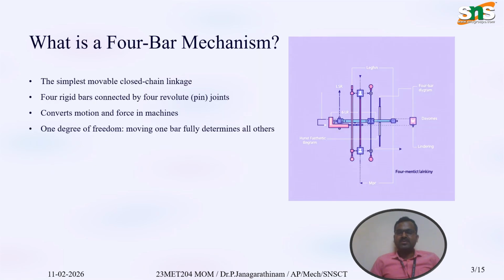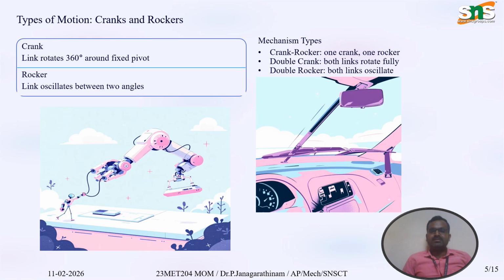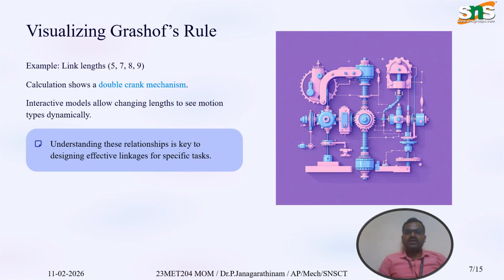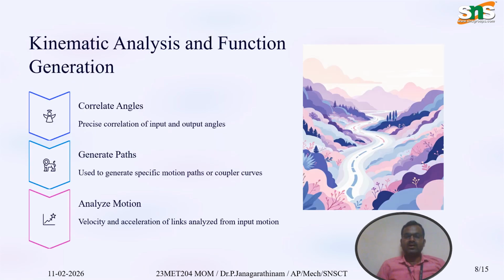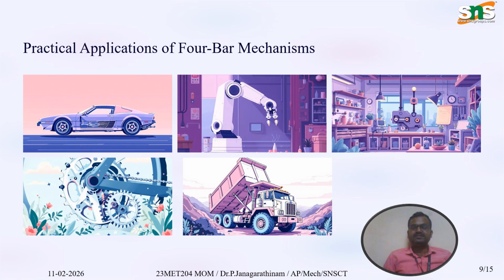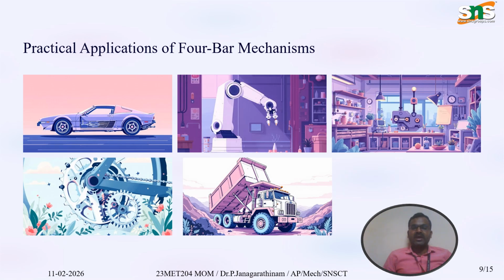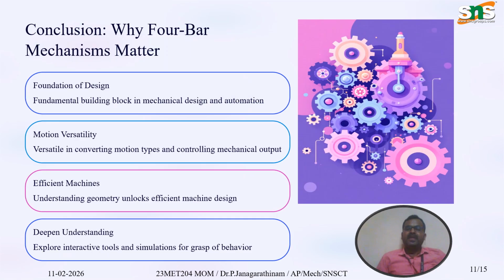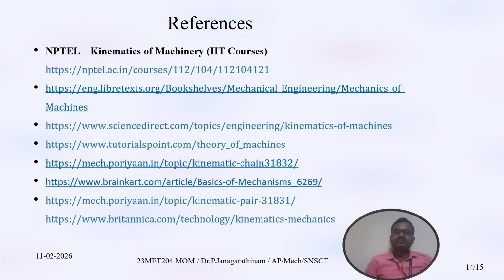The Four Bar Mechanism Fundamentals and Applications I MOM I SNS Institutions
The four-bar mechanism is a basic planar mechanism consisting of four rigid links connected by four revolute (pin) joints to form a closed kinematic chain. When one link is fixed, it becomes a mechanism with one degree of freedom. Based on link lengths and Grashof’s law, it can function as a crank-rocker, double crank, or double rocker mechanism. The four-bar mechanism is mainly used to convert rotary motion into oscillatory motion or to generate specific motion paths. It is widely applied in windshield wipers, engine linkages, toggle clamps, pumps, and robotic arms due to its simplicity, reliability, and ease of design.